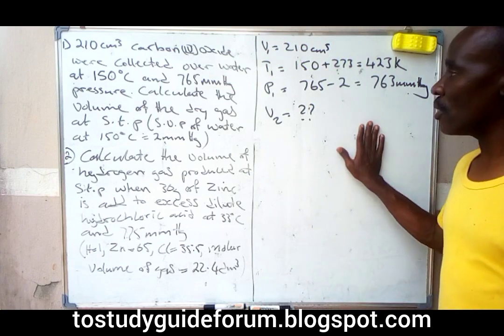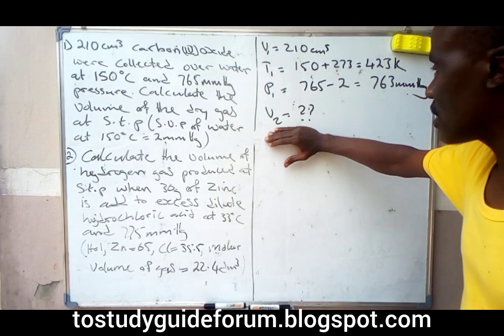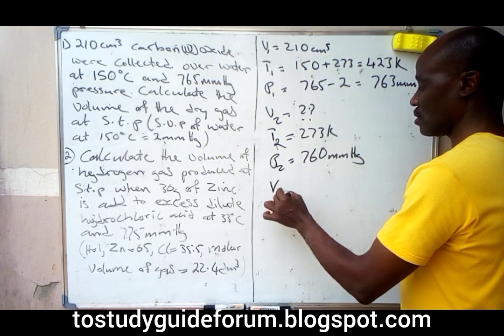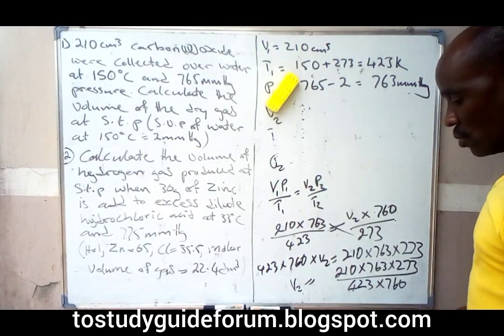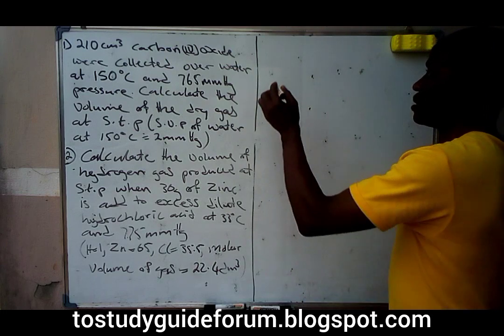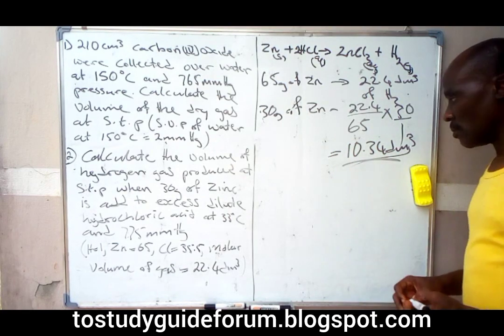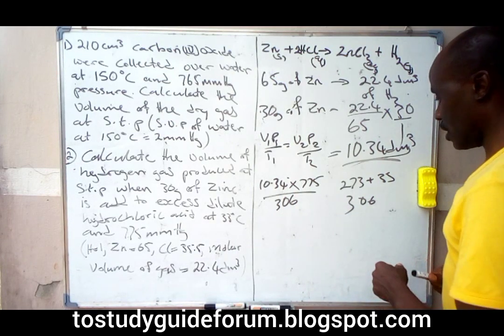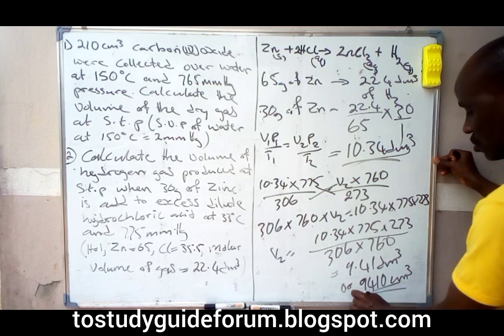Combined gas law problems and calculations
1. 210cm³ carbon (IV) oxide were collected over water at 15°C and 765mmHg pressure. Calculate the volume of the dry gas at s.t.p ( s.v.p of water at 150°C =2mmHg)
2. Calculate the volume of hydrogen gas produced at s.t.p when 30g of Zinc is add to excess dilute hydrochloric acid at 33°C and 775mmHg pressure.
(H=1, Zn = 65, Cl = 35.5, Molar volume of gas= 22.4dm³)